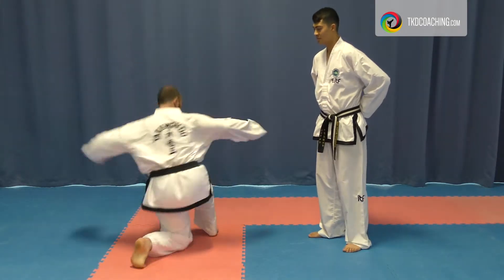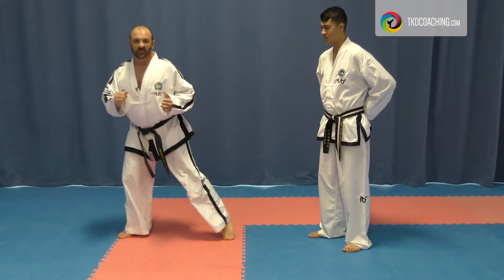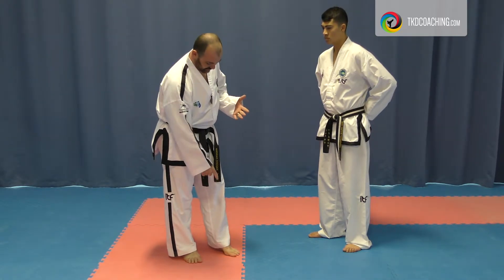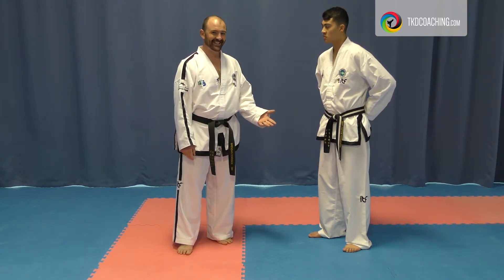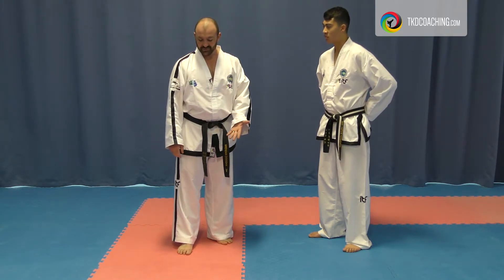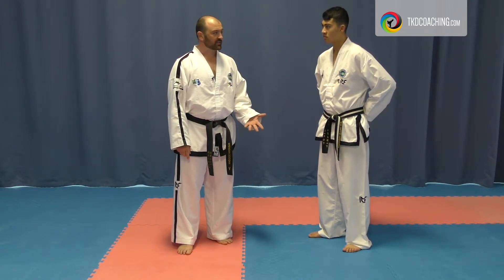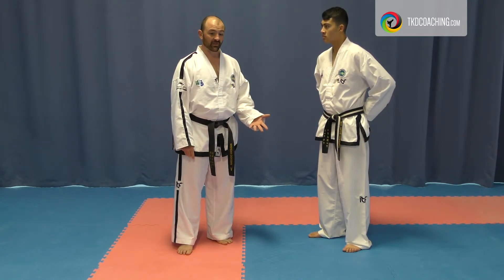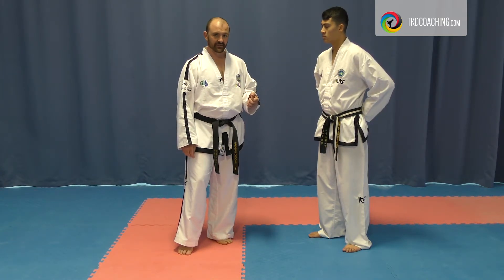Back Heel Sweeping Kick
This is essentially a low reverse turning kick. It’s a difficult one to actually practice on a partner as it can be quite dangerous. Mr Doogan shows how it can be done safely with an effective breakfall.

Note that Mr Doogan explains in the full video that performing this technique while down on the knee is only an option on a soft surface. There are other options for hard surfaces such as outside.

Visit TKDCoaching.com now to access all of our comprehensive training videos, expert online coaching for Taekwon-Do, ebooks & much more.